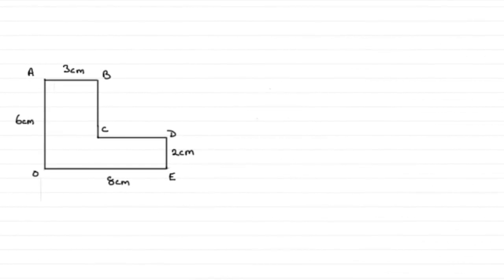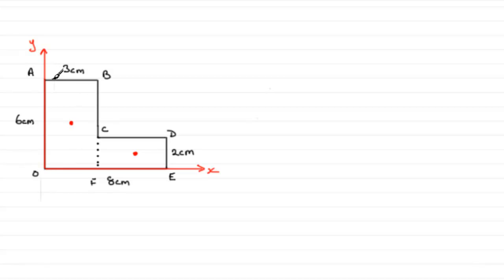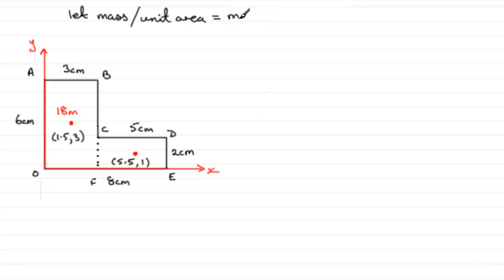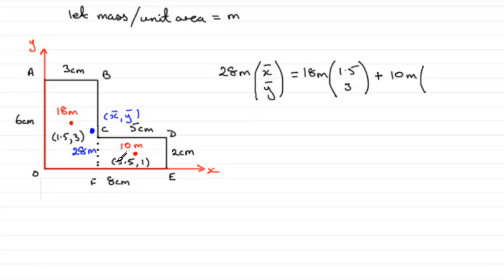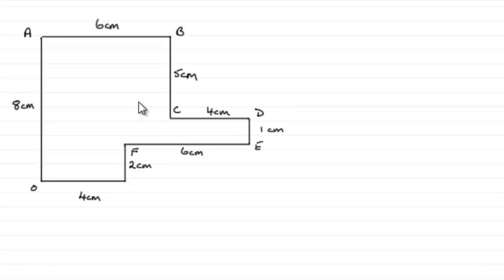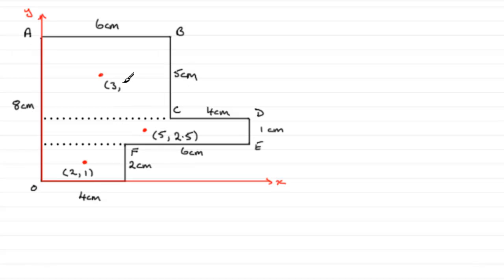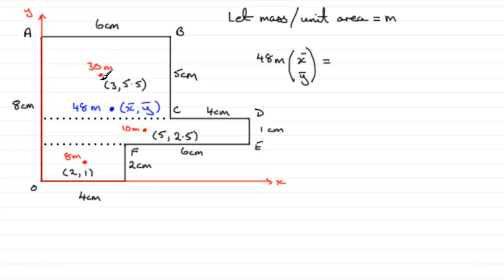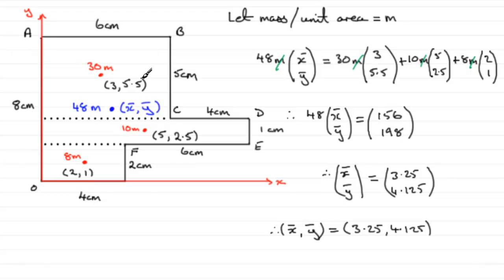Centres of Mass : Composite Laminas (1): ExamSolutions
Tutorial on centres of mass in composite lamina